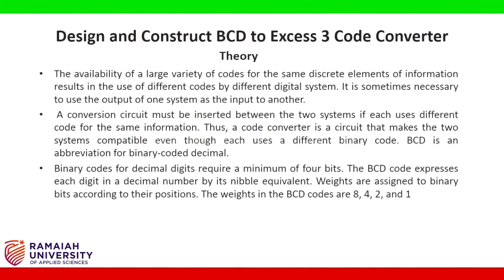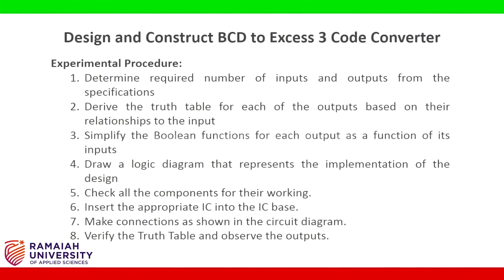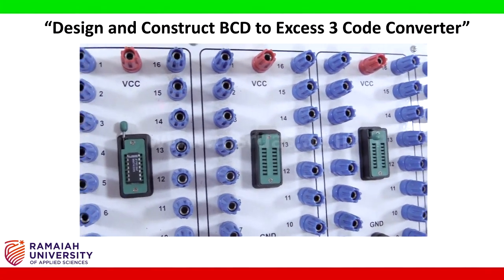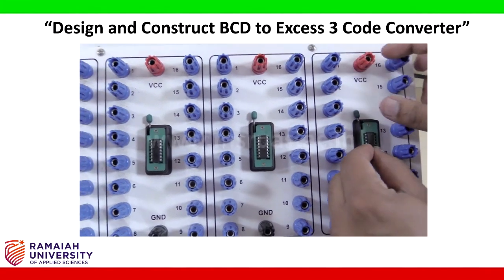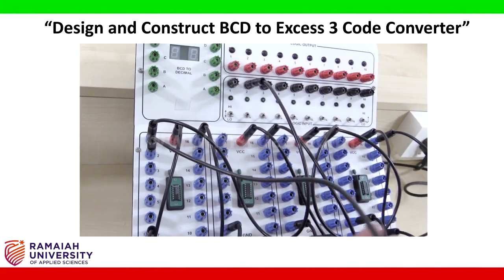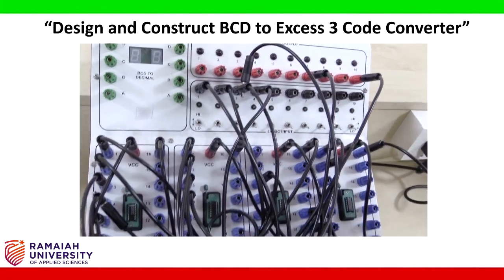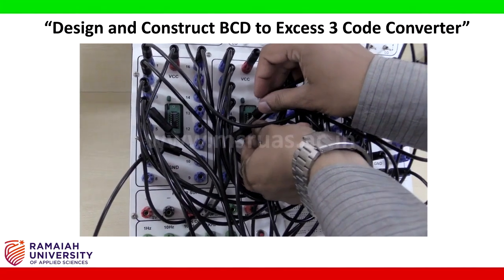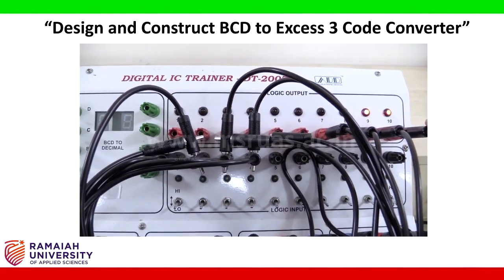Design, Construct And Verify A BCD To Excess 3 Code Converter {L}